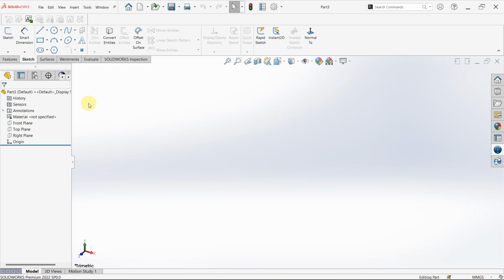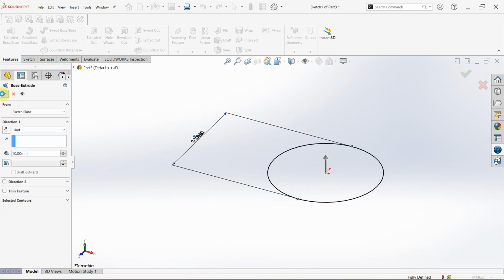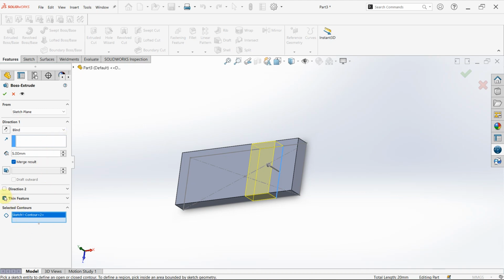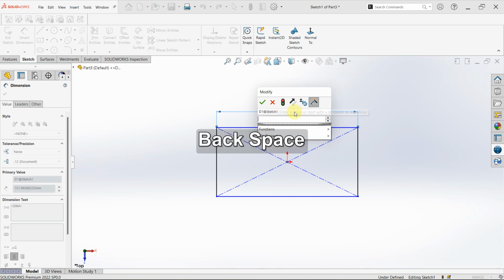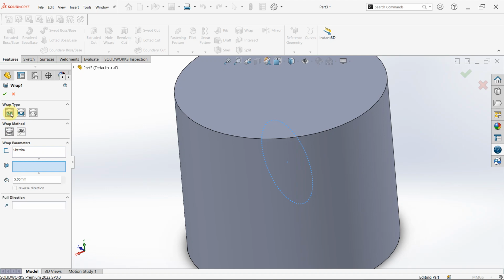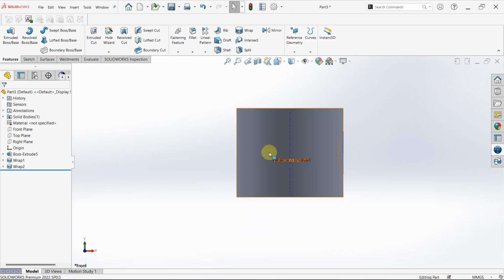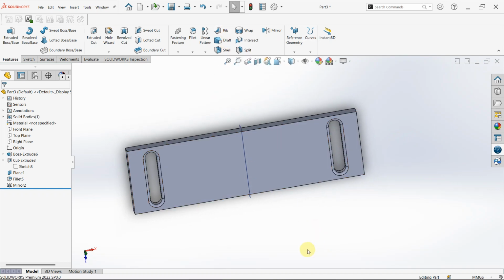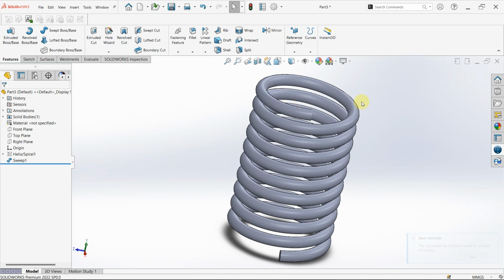Solidworks tutorial class 6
SOLIDWORKS TUTORIAL COMPILATION VIDEOS